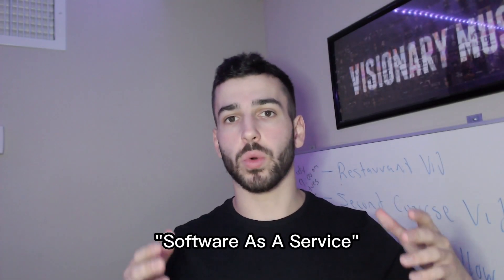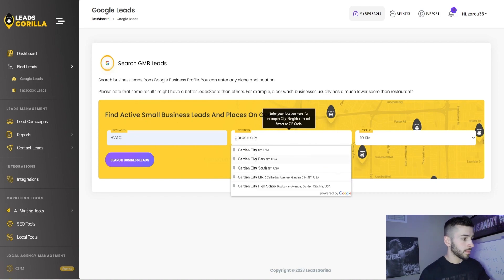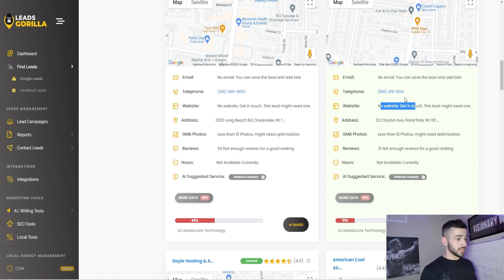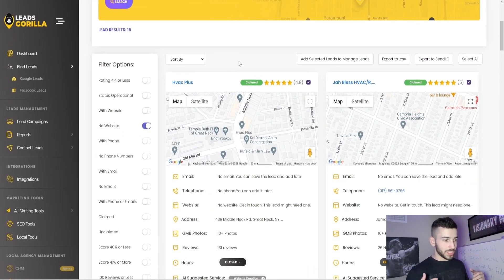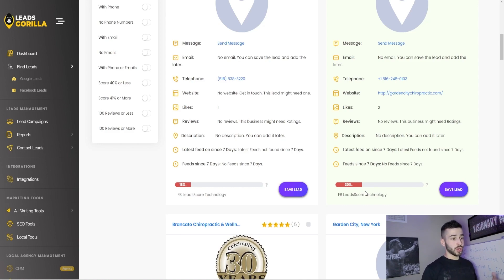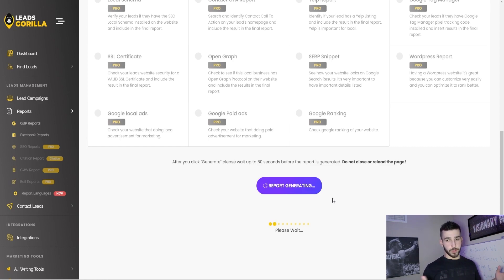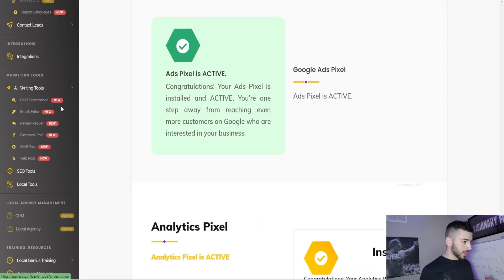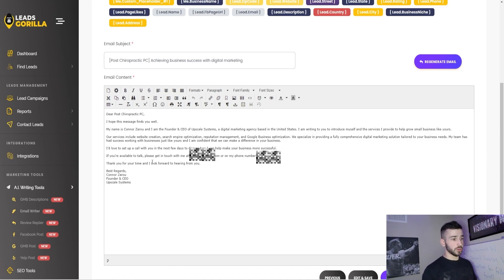How To Find Clients For Your SaaS/SMMA [LEADSGORILLA]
This helps me a ton. It is the only way I am able to give away all my content for free so thank you for helping me out and I will be right by your side the whole time to help you!

Once you sign up using my link, I will text you to help you every step of the way.